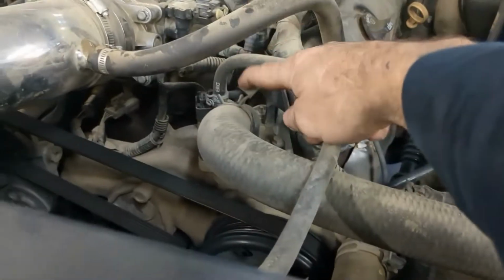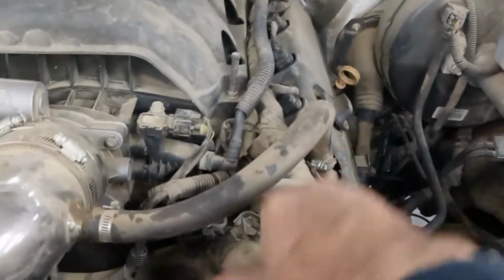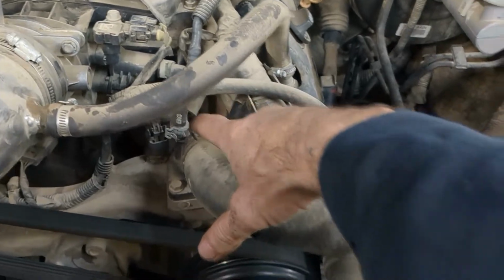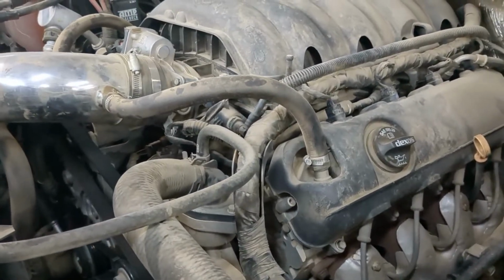DTC P0128 Code | Chevy Silverado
This is an instructional video on what the DTC P0128 code is, and how to fix it on almost any Chevy Silverado.